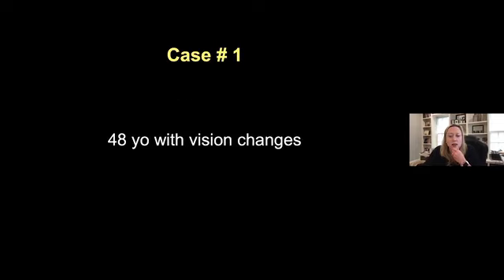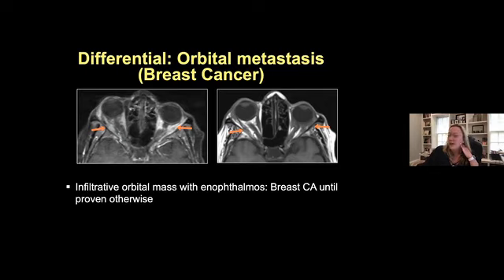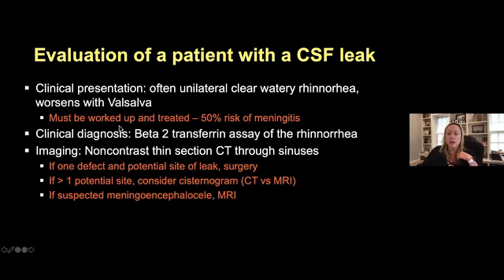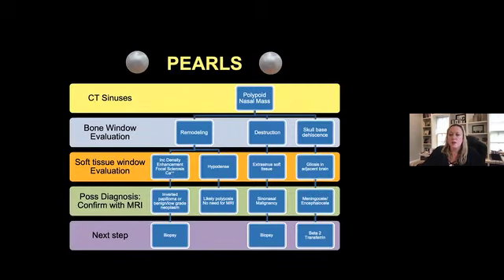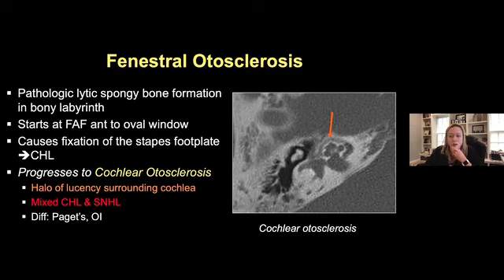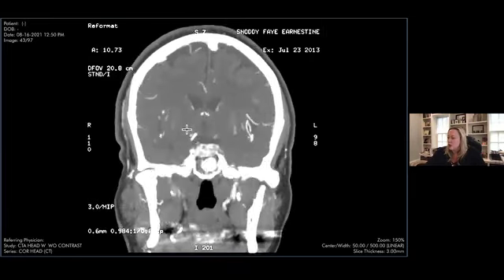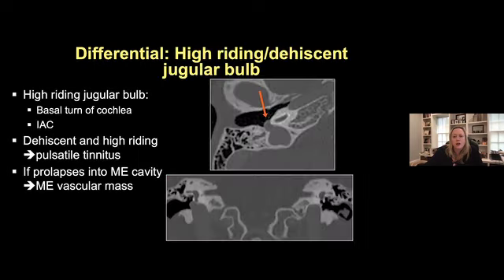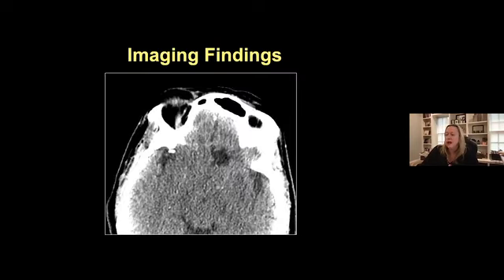Head And Neck cases